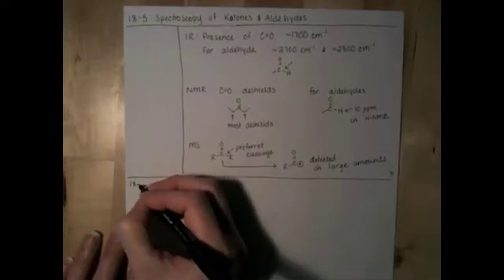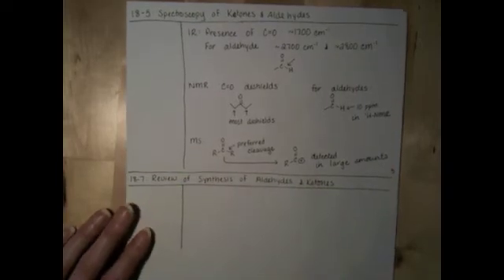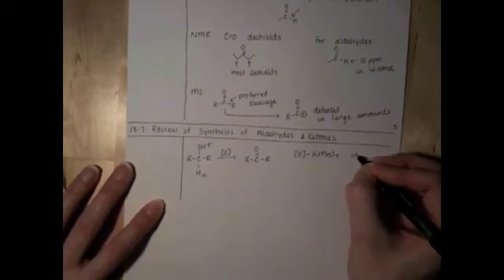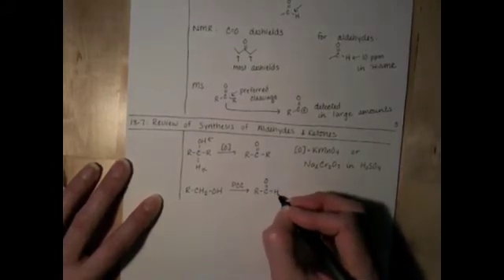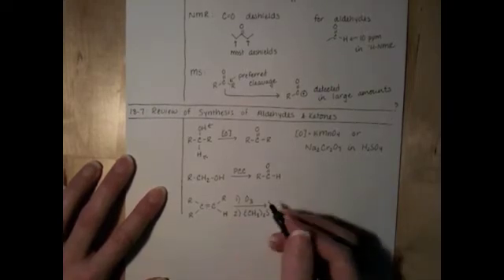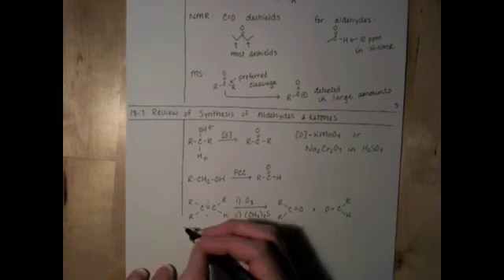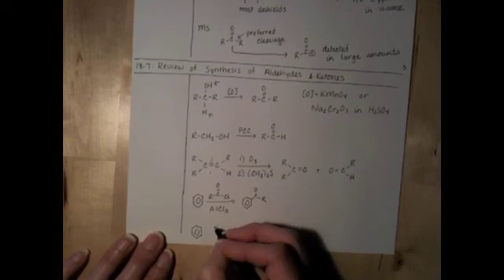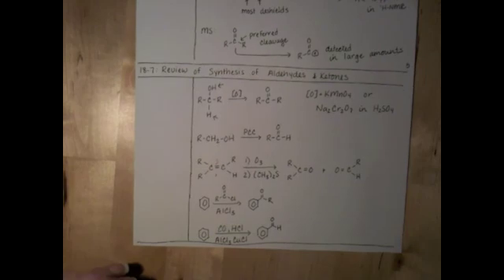Synthesis of Ketones and Aldehydes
Review of Synthesis of Aldehydes and Ketones